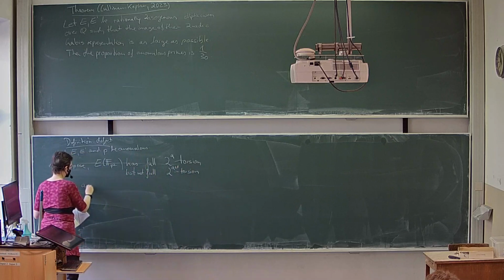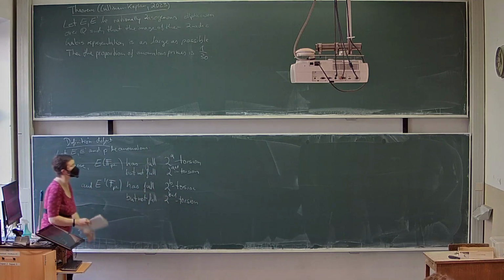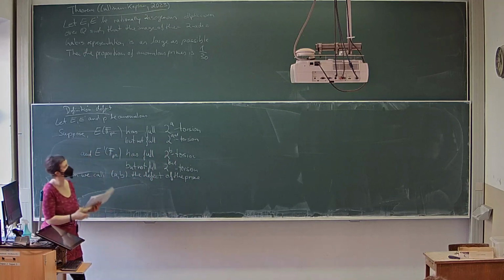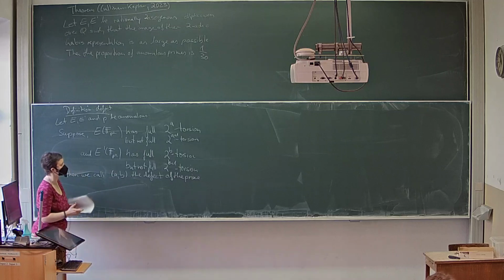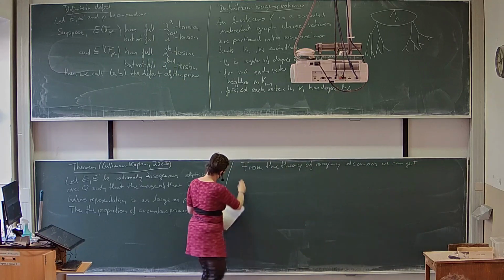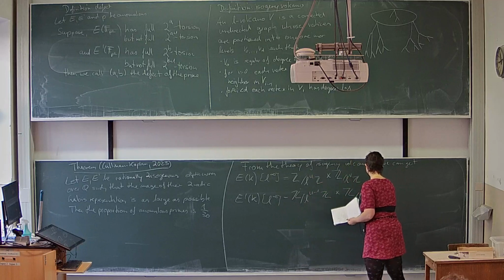Lecture 13b Elliptic Curves hands on Wintersemester 22/23 Göttingen with Julian Reichardt